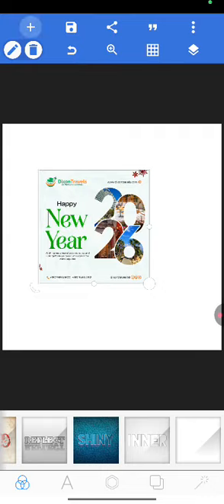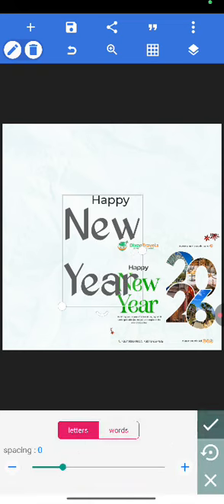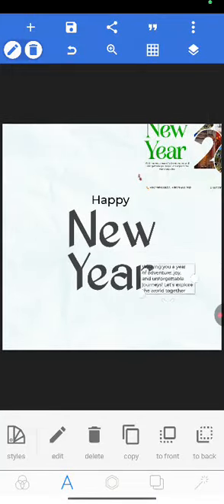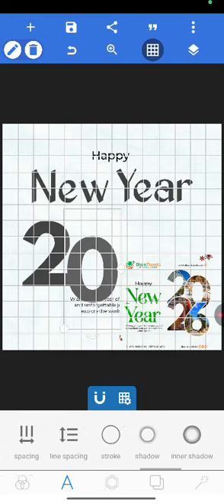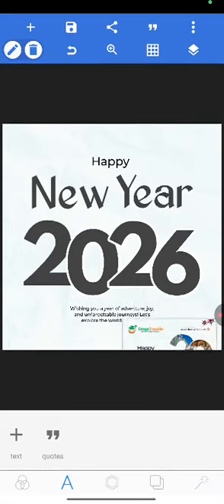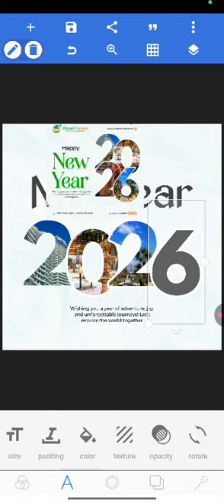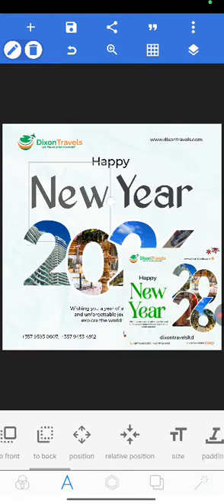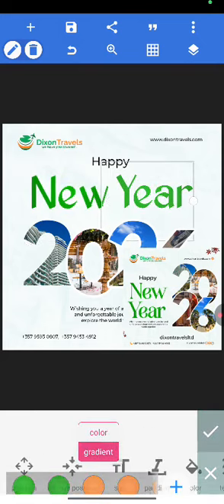How to Design a New Year Flyer Design using PixelLab | PixelLab Tutorials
Today’s tutorial is all about creating a New Year Flyer Design using PixelLab.

If you want to sharpen your design skills, stay consistent, and explore creative concepts for social media branding, this guide is for you.